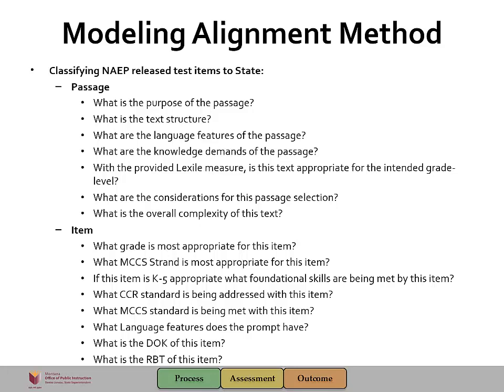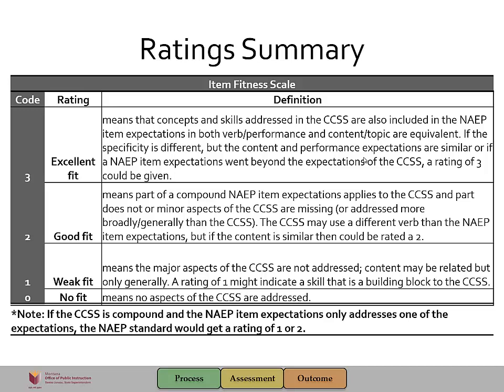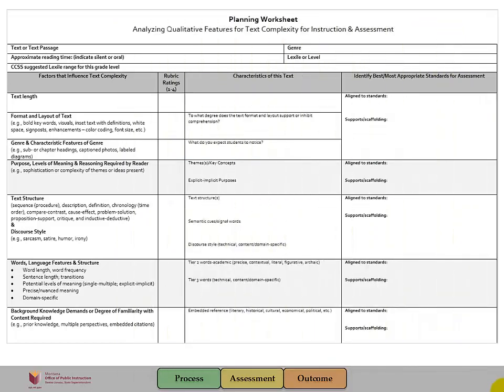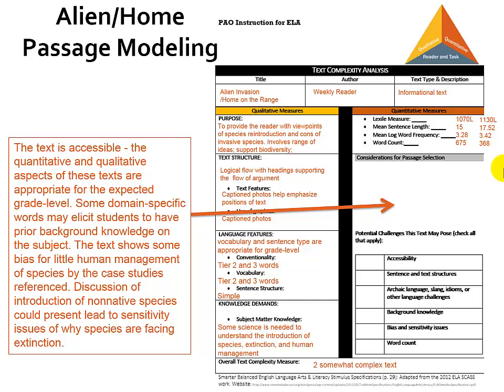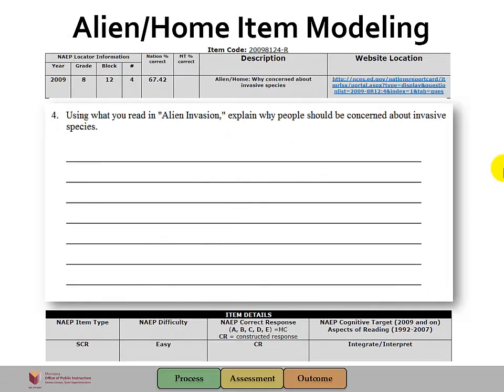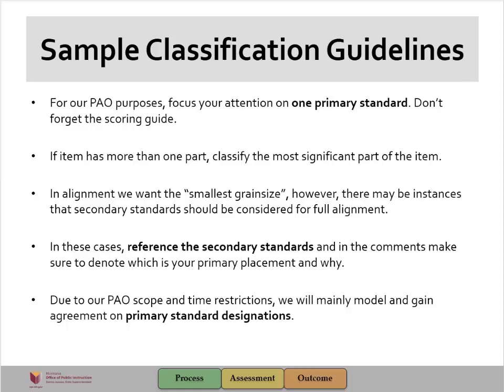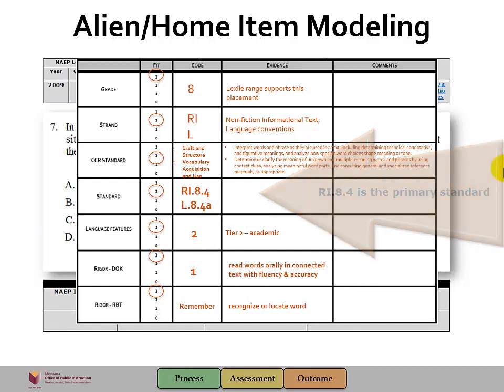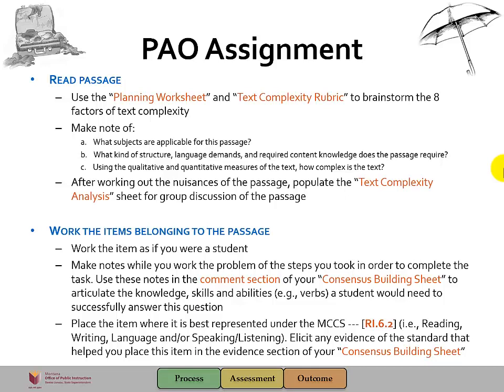ELA Modeling Alignment